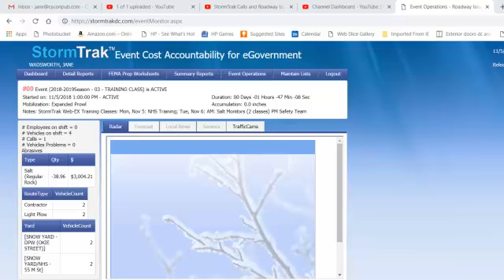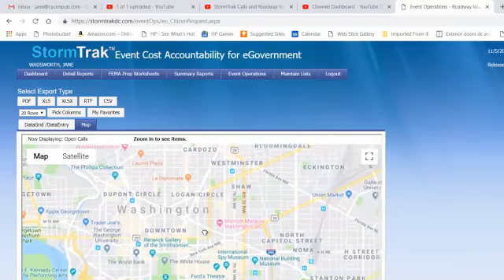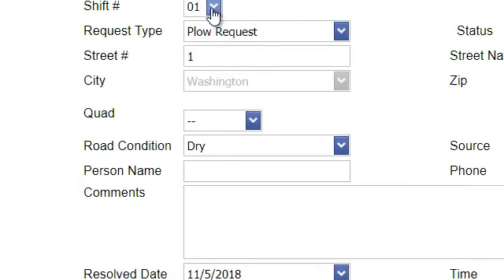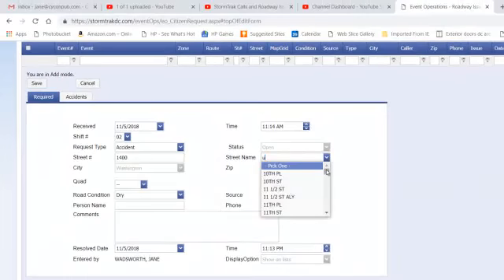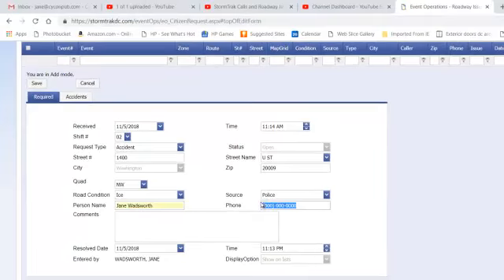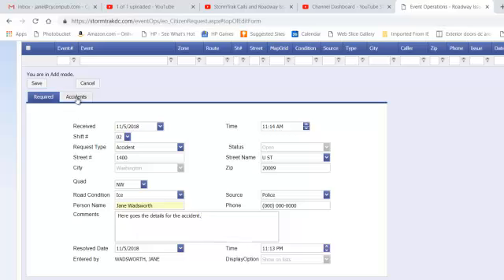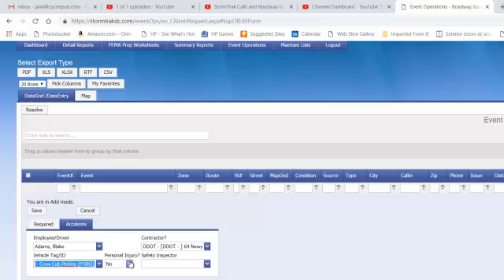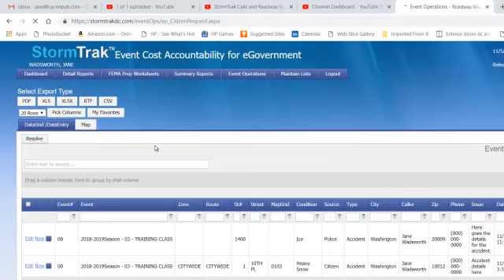StormTrak: Safety Team Recording Accidents or Incidents into StormTrak